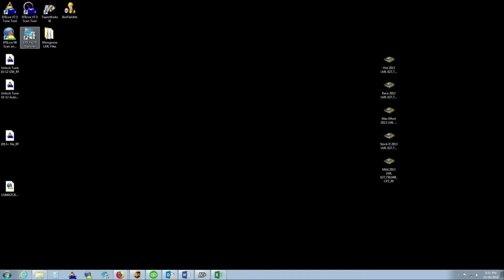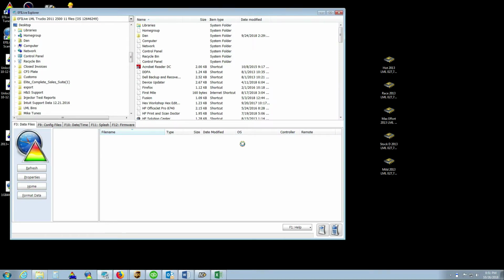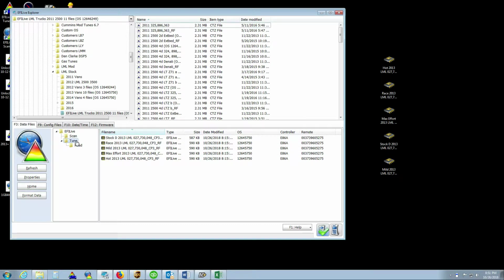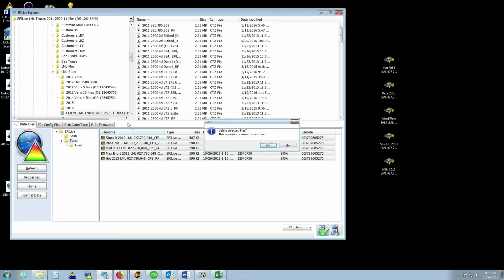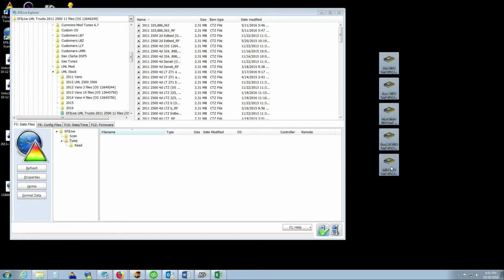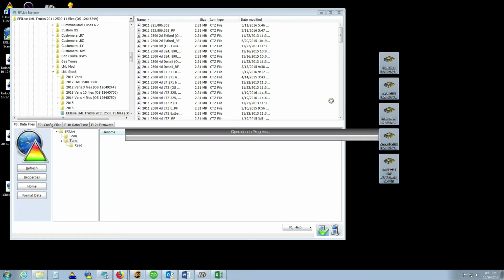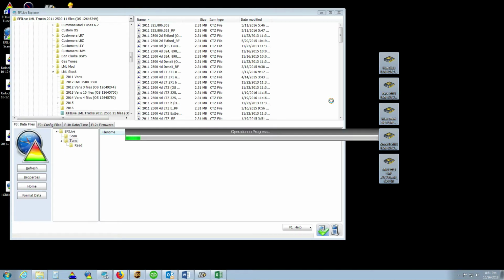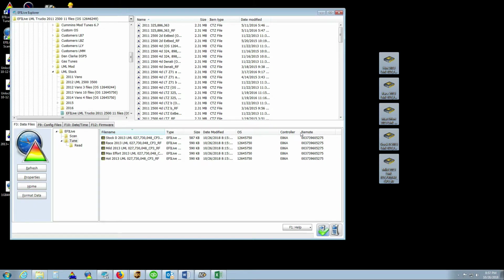Installing new tunes on your Commander Autocal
How to install new emailed tunes from DDP on your Commander tuner.